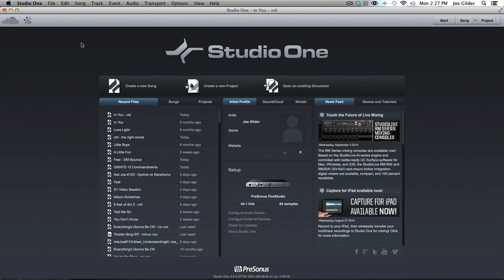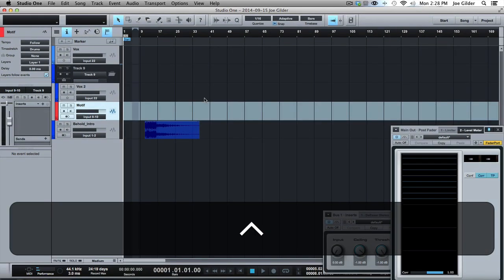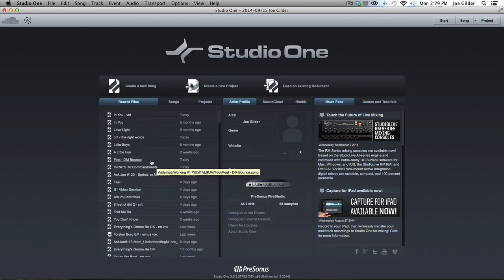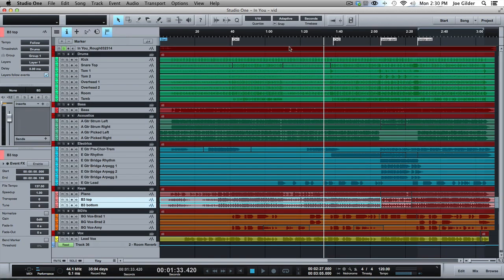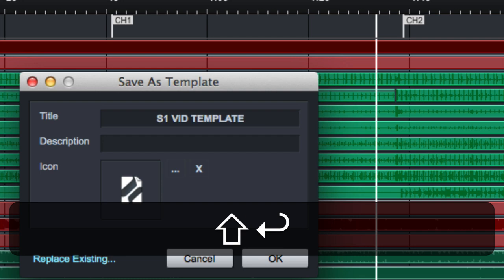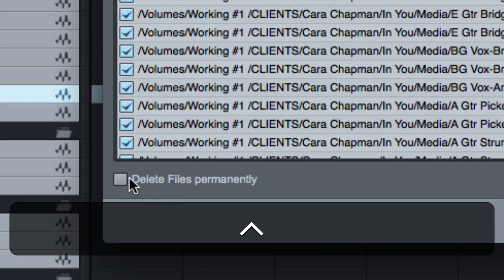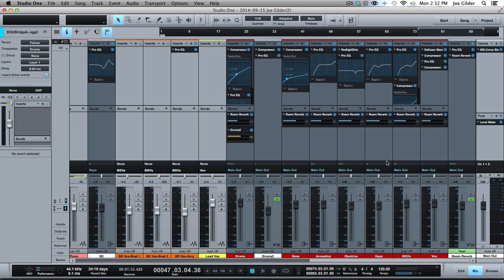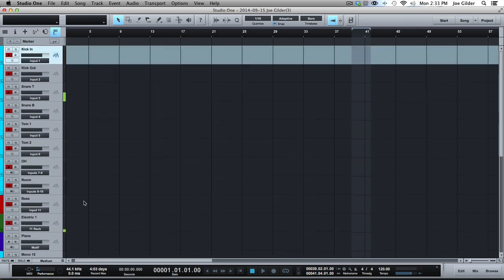S1-038 How I Use Templates